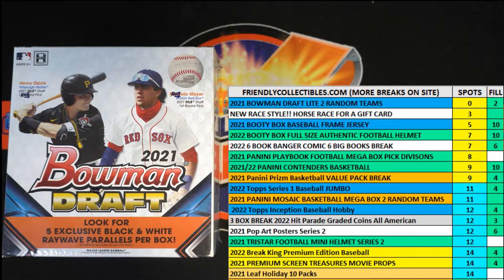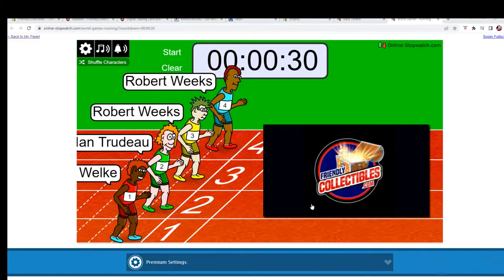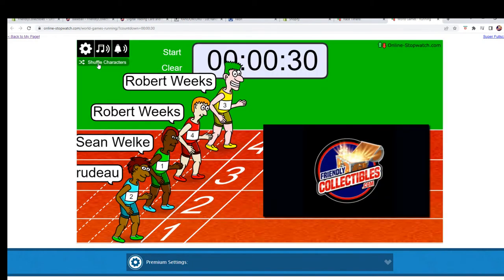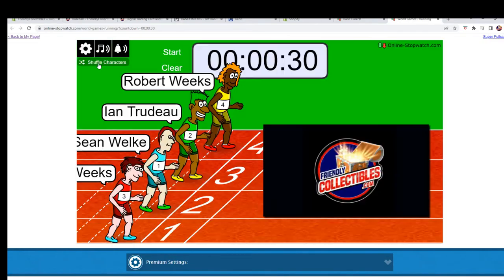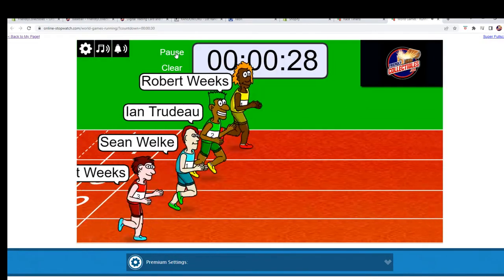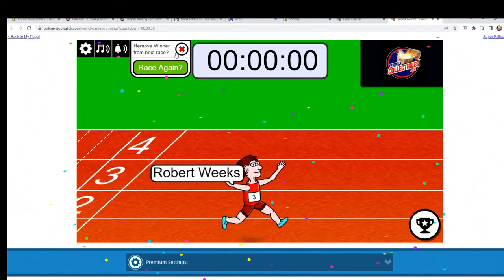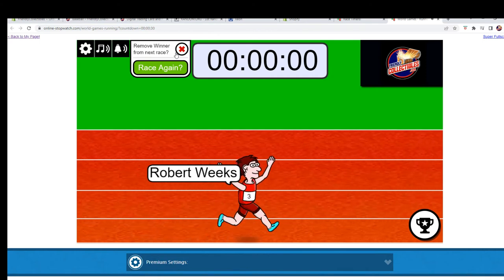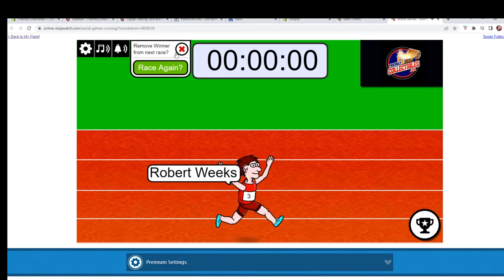2021 Bowman Draft Baseball LITE box FILL 21BOWLITE801